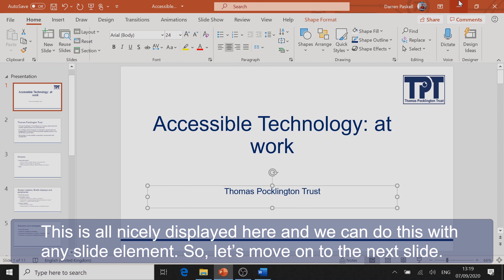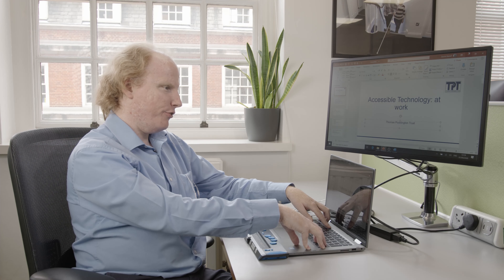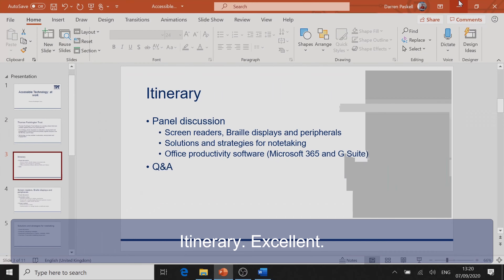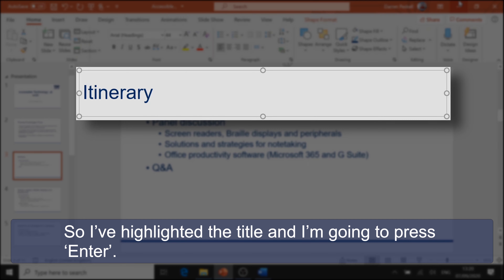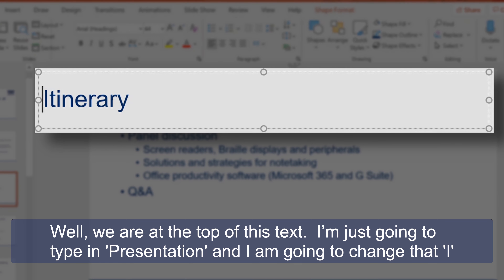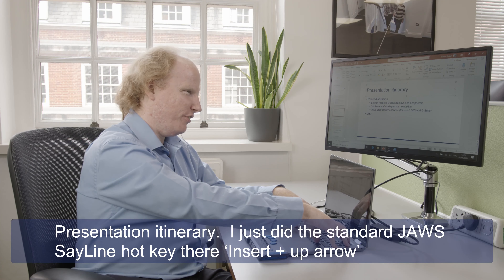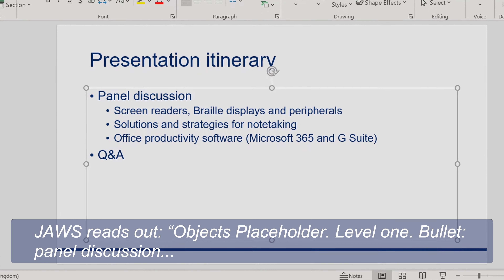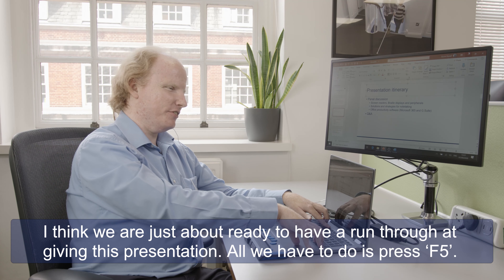Creating and delivering presentations using JAWS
Accessible technology in the workplace has come a long way over the last few years allowing blind and partially sighted employees to perform roles as well as their fully sighted counterparts.

In this, the second of five videos for TPT's campaign BlindAndAble, TPT's Technology Information Champion, Darren Paskell, demonstrates how he creates and delivers presentations using screen reading software JAWS.
This series of videos is part of Blindness Awareness Month 2020.

Thanks to Nathan Churchill of Higher Aspect Media who filmed and produced these videos. For more information and examples of Nathan's work please